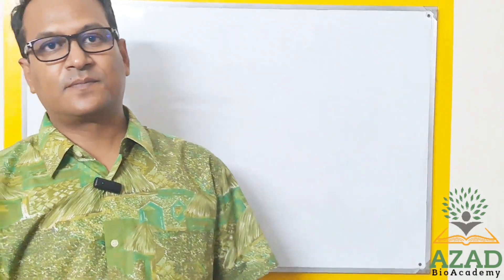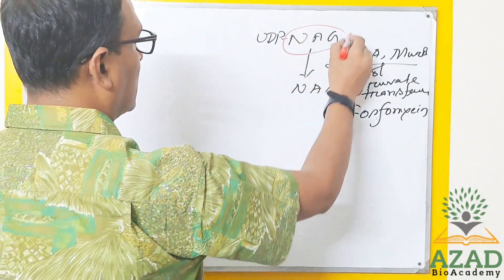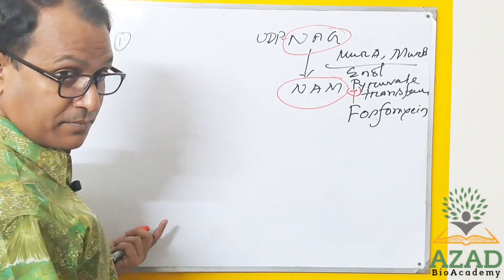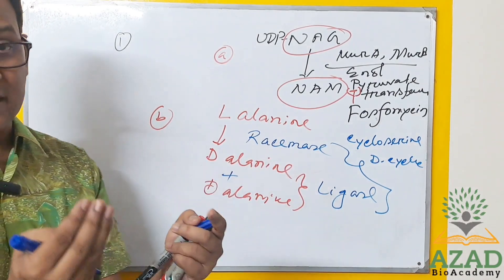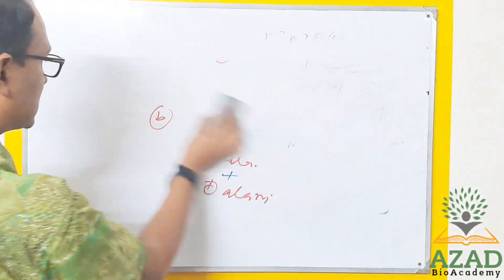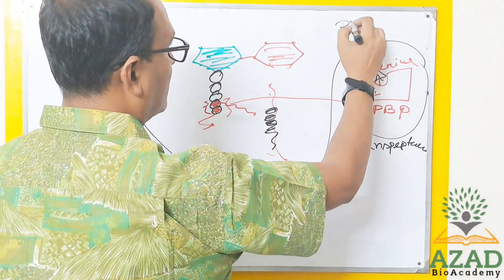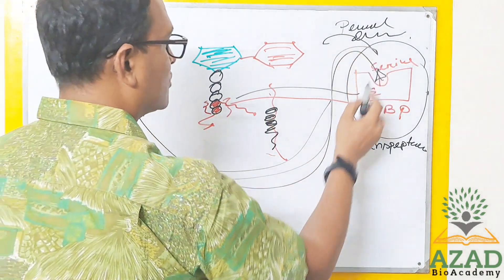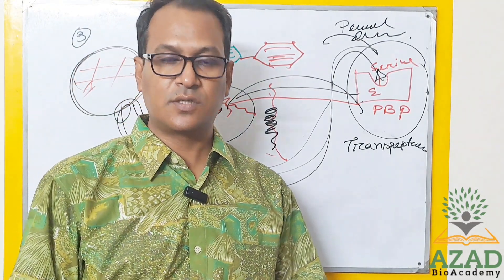Bacterial Cell Wall Synthesis-Part 4 (Cell wall Specific Antibiotics)